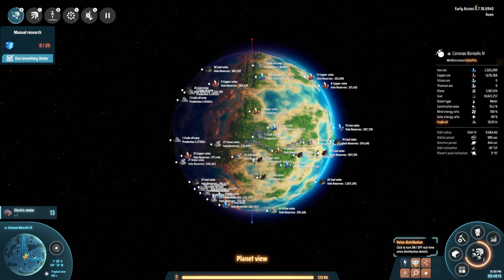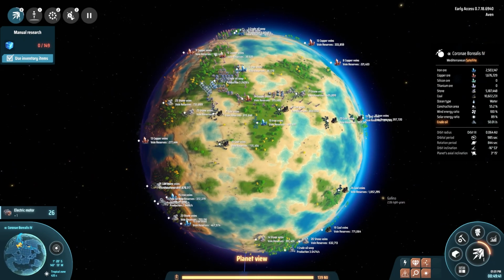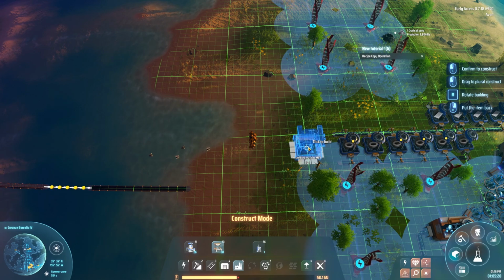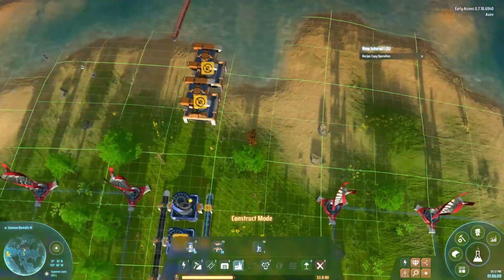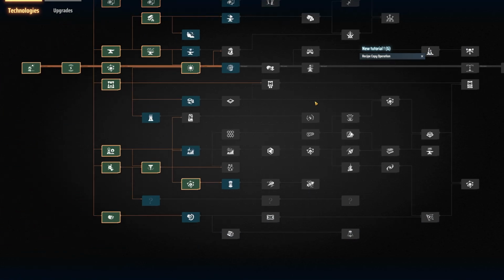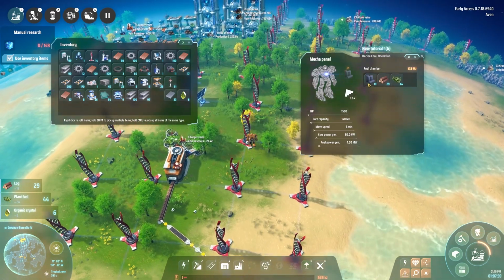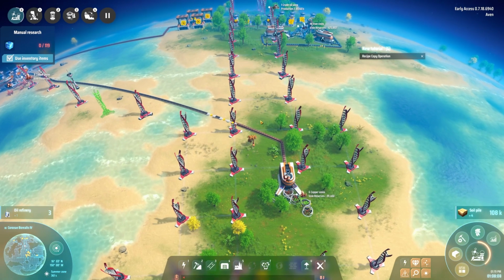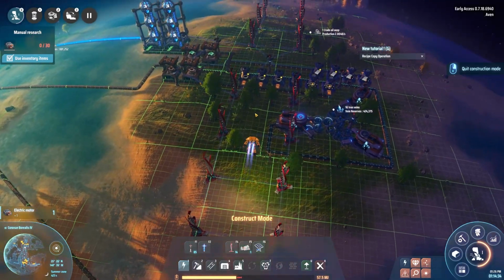Dyson Sphere Program - Celestial Light: Ep 2: Blue Science - Let's Play, Gameplay